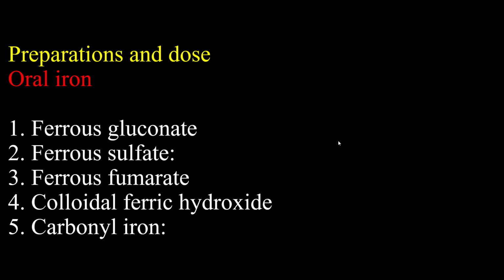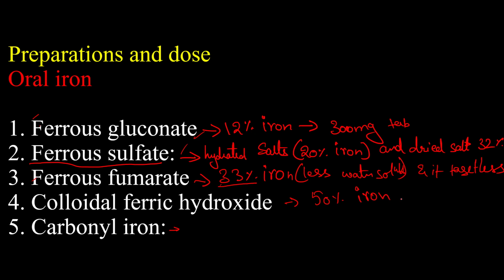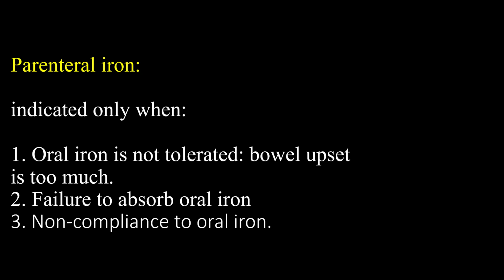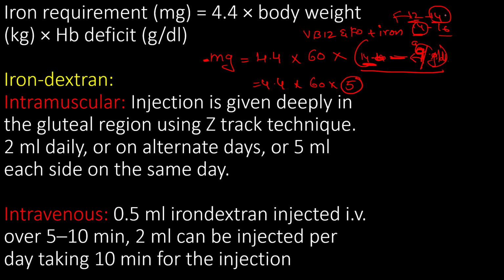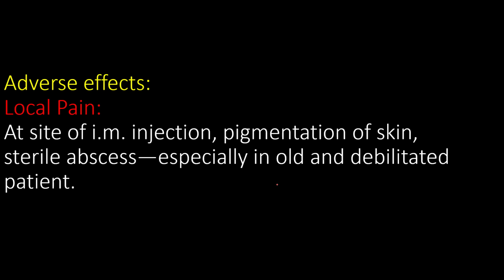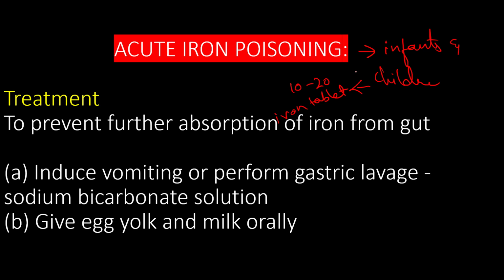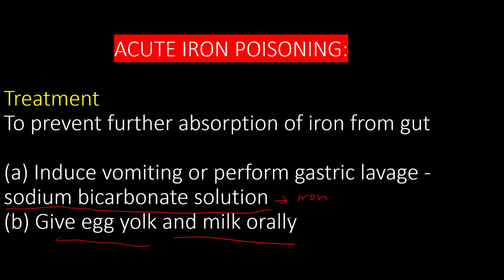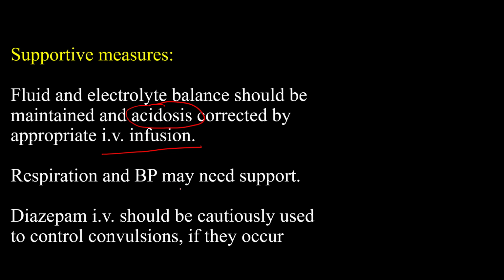Hematinics part-2 iron preparations and Acute iron poisoning.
Preparation of oral and parenteral iron. treatment of Acute iron poisoning.